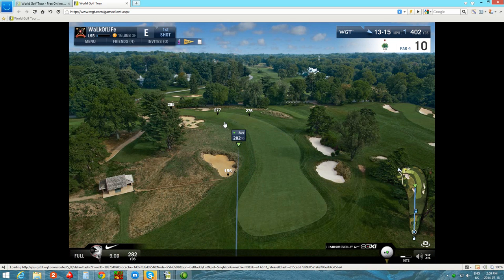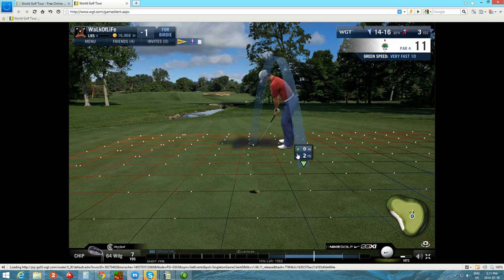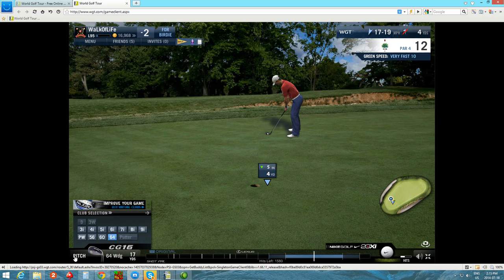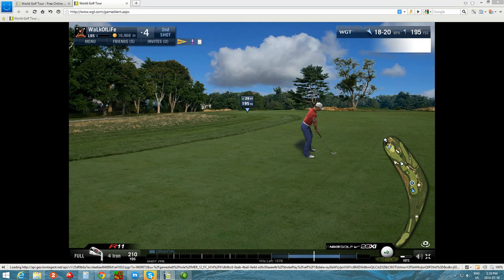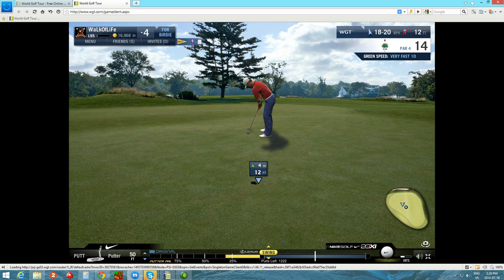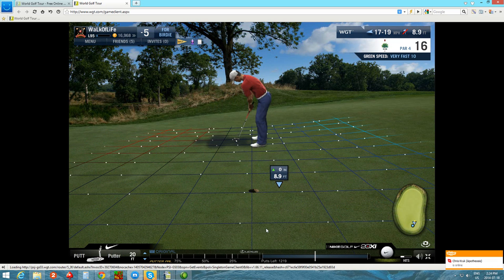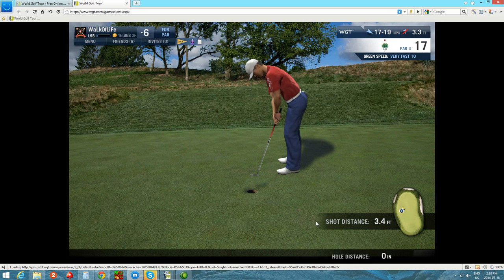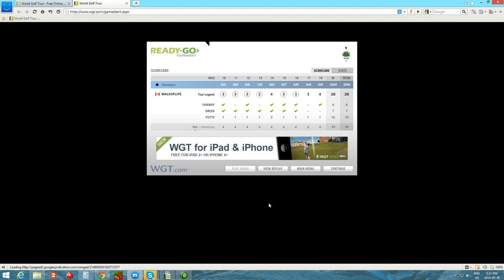Merion b9 RG High Winds